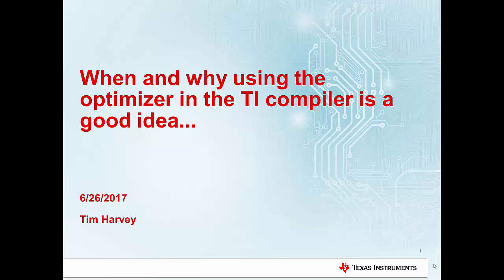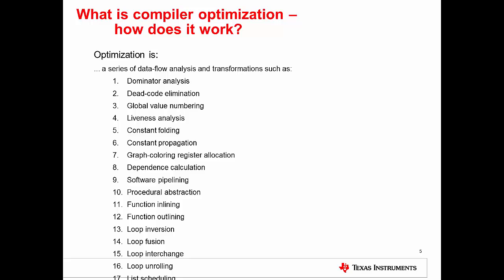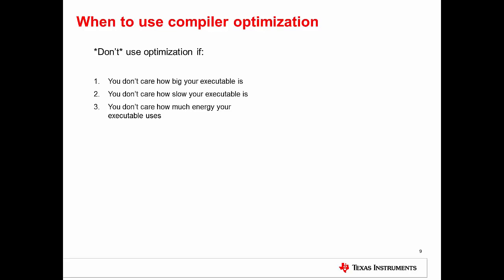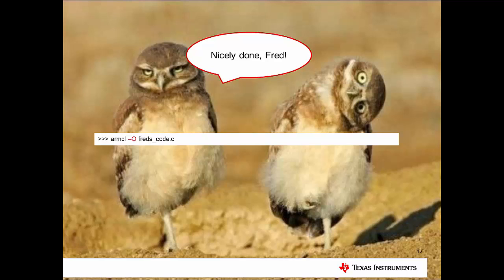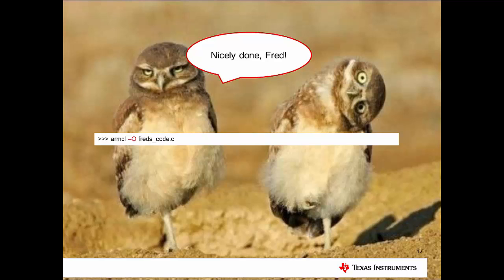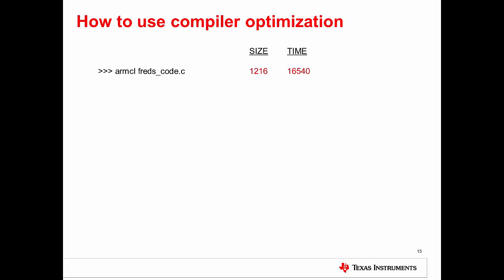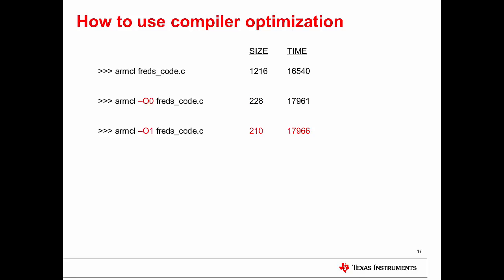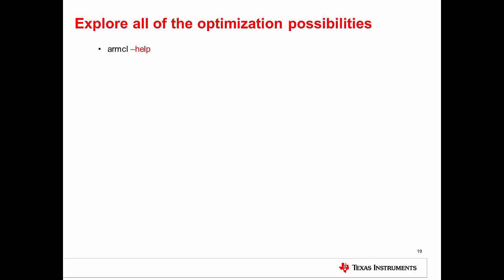Using the optimizer in the TI Compiler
A short video blog extolling the importance of using the optimizer when compiler code using the TI Compiler